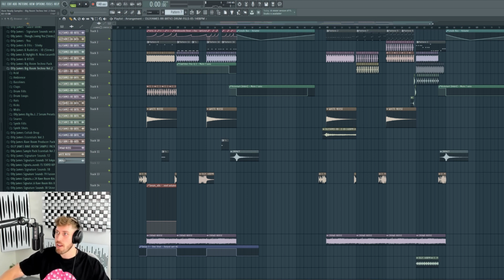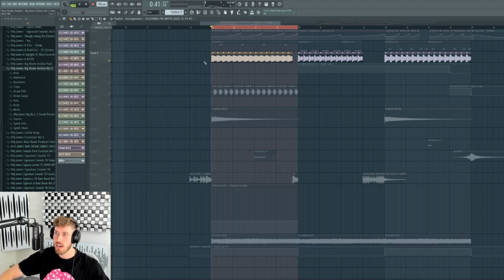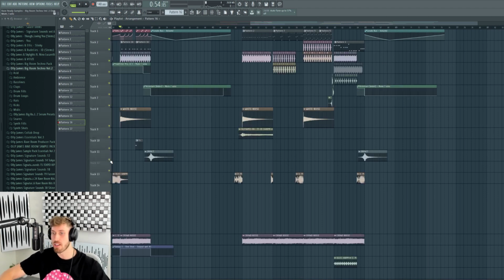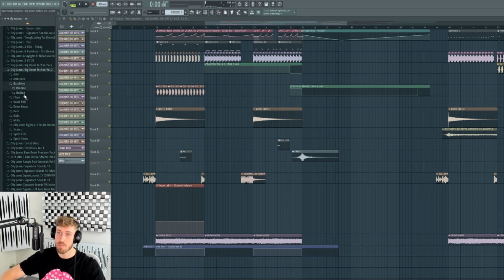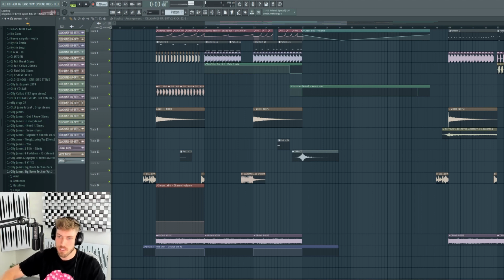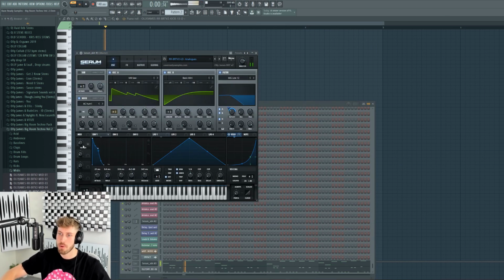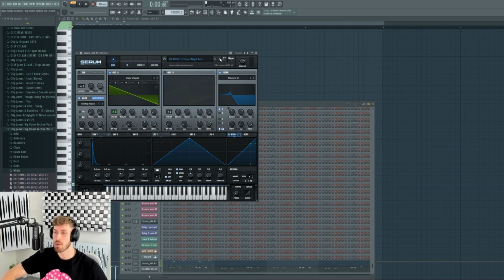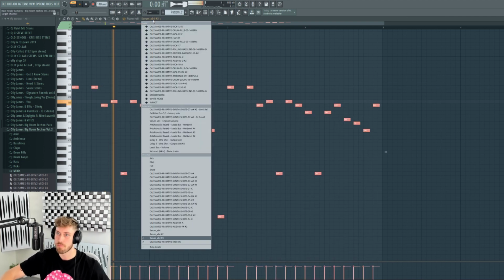HOW TO MAKE HUGE DROPS WITH MY NEW 'BIG ROOM TECHNO VOL.2' SAMPLE & PRESET PACK! (OUT NOW!)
Extremely excited to announce my new Sample & Preset pack 'Big Room Techno Vol.2'! Supplying you with everything you need to make next level high quality Big Room Techno/ Rave tracks

11 x Big Room Techno Acid
10 x Big Room Techno Ambience FX
10 x Big Room Techno Reverse Bass
7 x Big Room Techno Rolling Basslines
10 x Big Room Techno Claps
10 x Big Room Techno Drum Fills
11 x Big Room Techno Drum Loops
11 x Big Room Techno Hats
24 x Big Room Techno Kicks
10 x Big Room Techno Midis
21 x Big Room Techno Lead Serum Presets
10 x Big Room Techno Snares
8 x Big Room Techno Synth Fills
20 x Big Room Techno Synth Shots